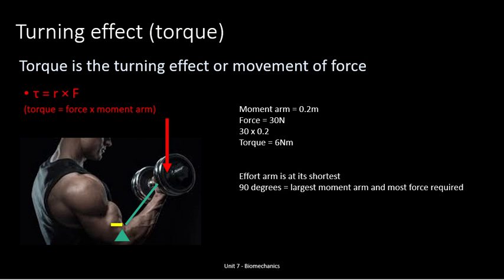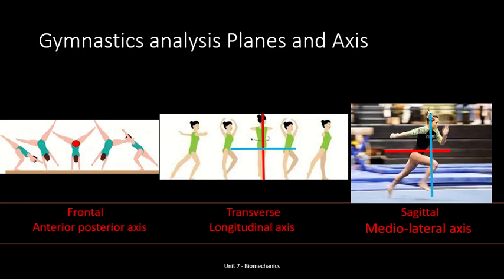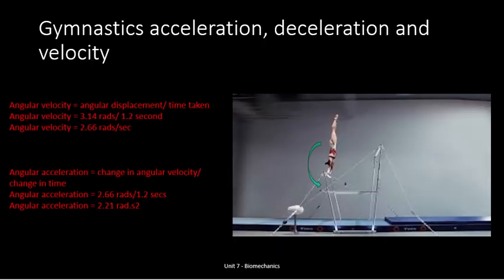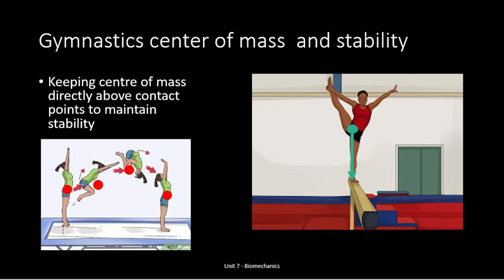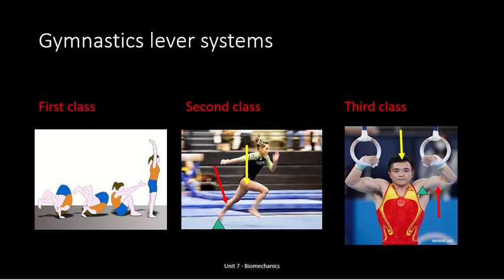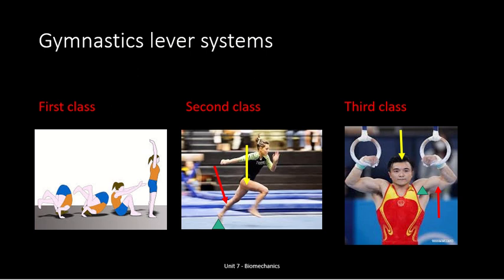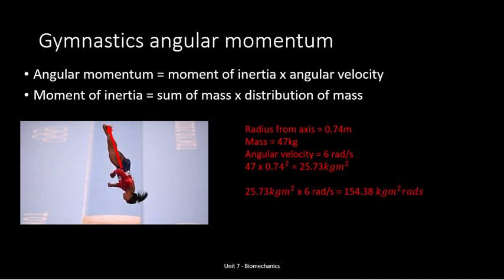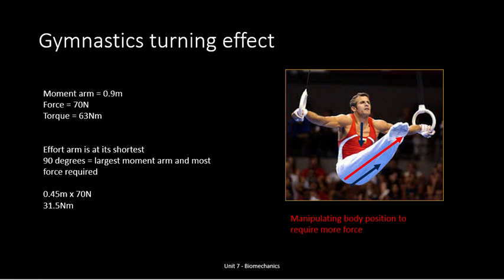7.3 Angular Motion Sam Greenyer